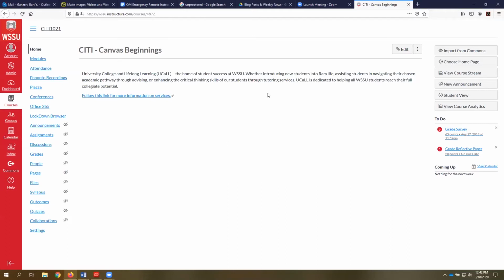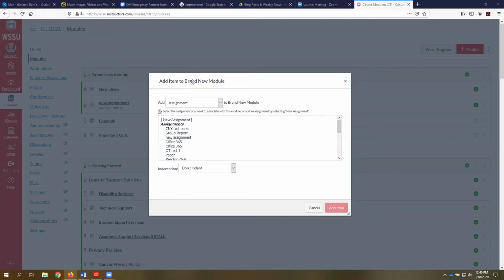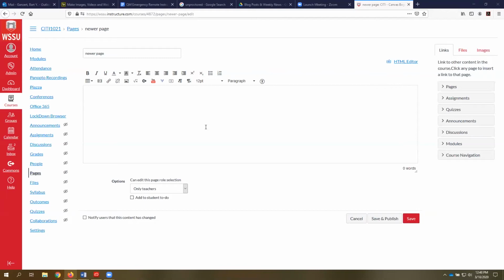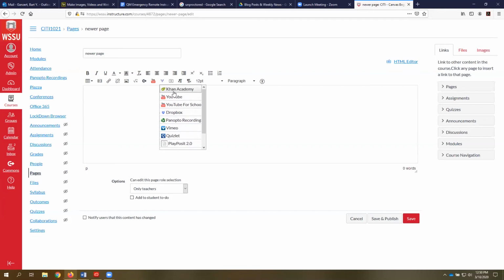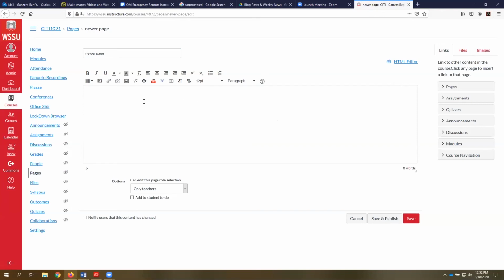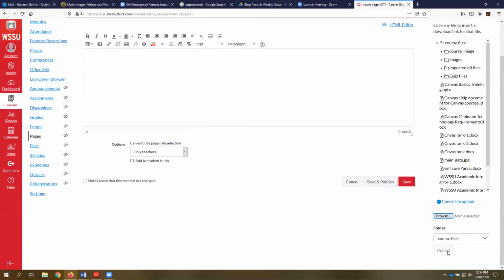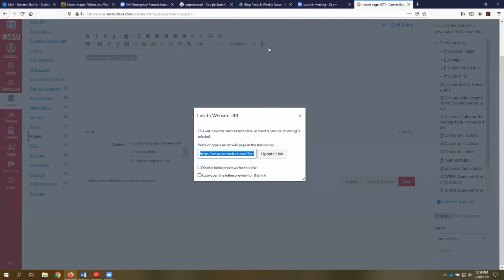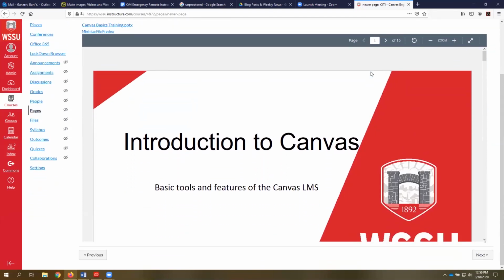Canvas Tips: Creating content and video pages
Fast steps for adding files and video in a Canvas page